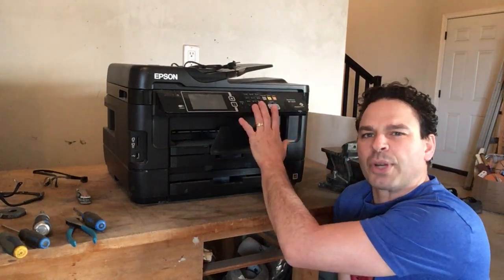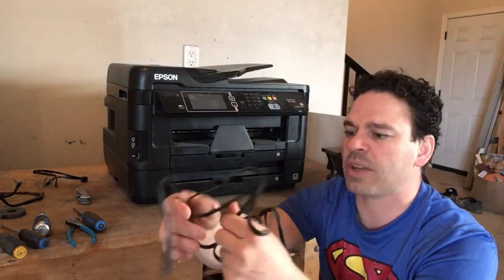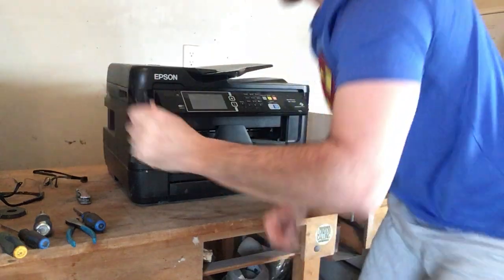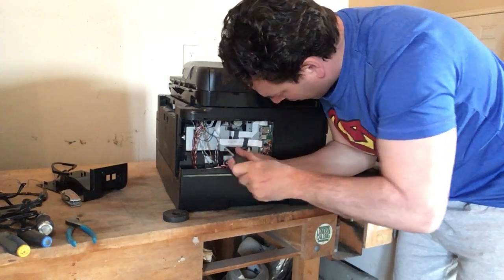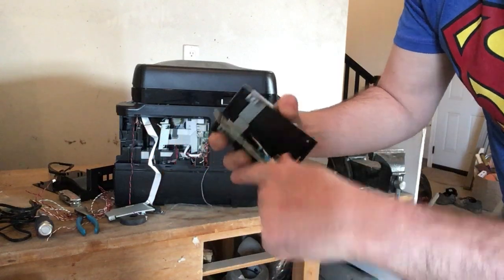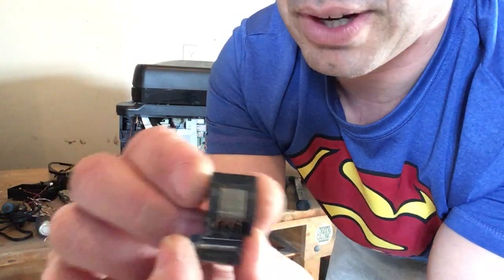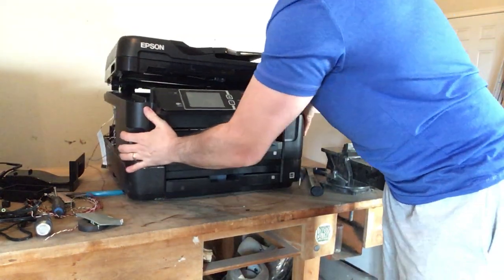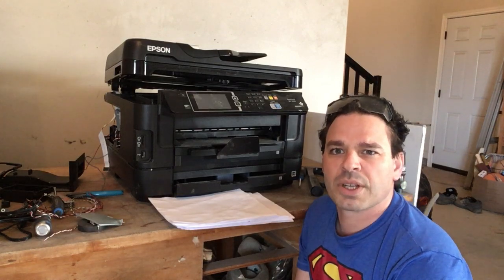Scrapping a large printer for copper, tin, gold and 100% scrap!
Hello scrappers and planet lovers. In this video I will show you all the free copper, tin, and gold that is found in a printer. Although printers do have a lot of plastic on them, they are still 100% scappable, so don't pass them up on garbage day!